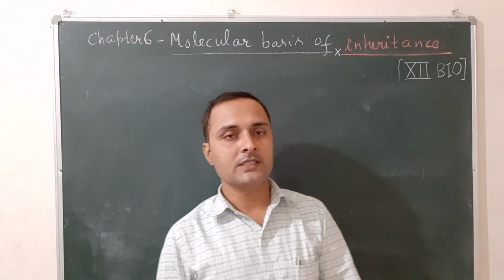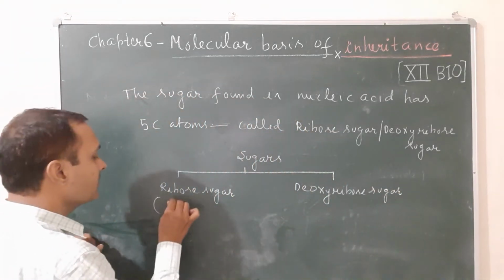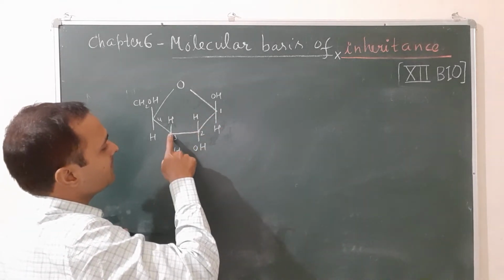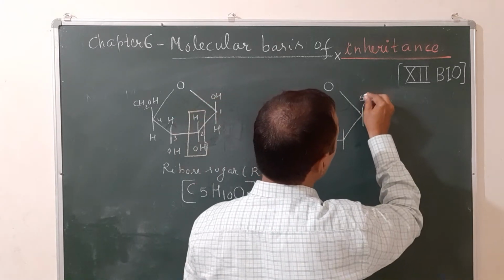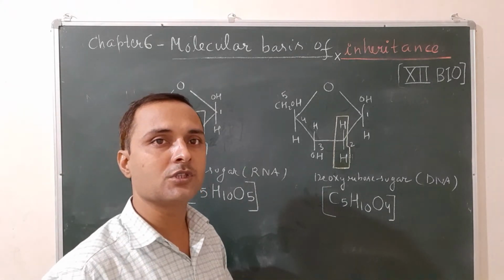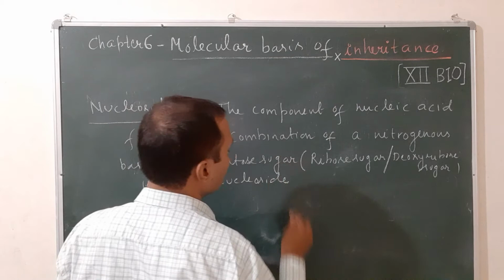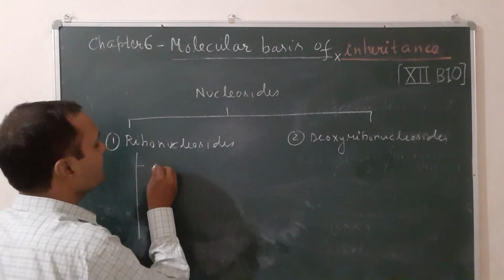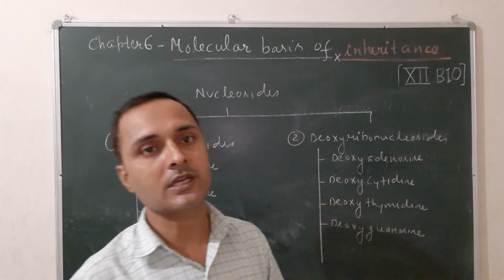Chapter6- Sugers and nucleosides of nucleic acids